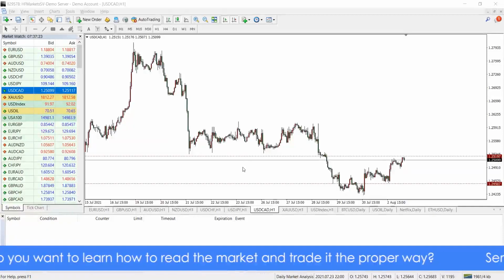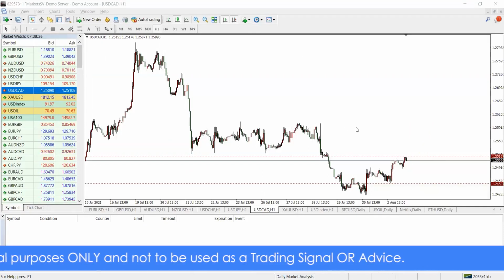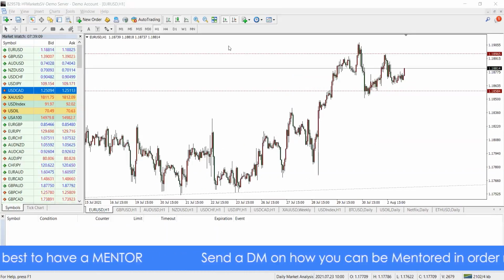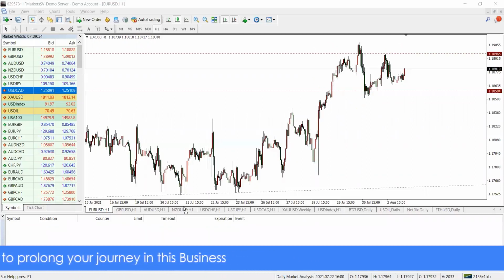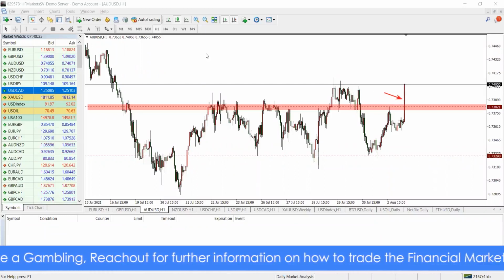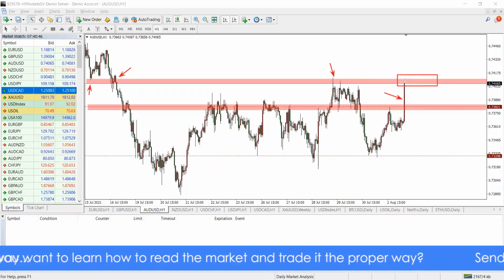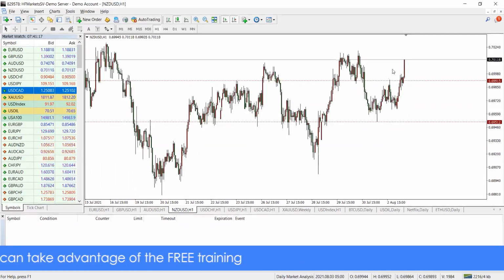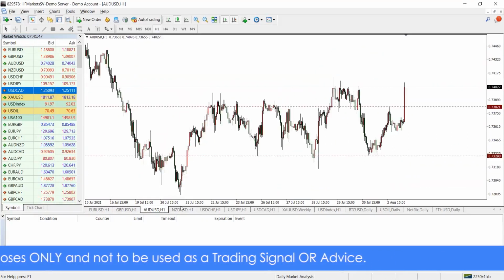Potential Forex Trade Setups for 3rd August